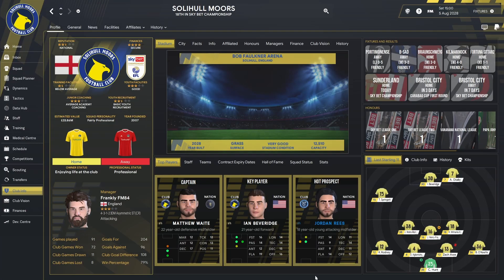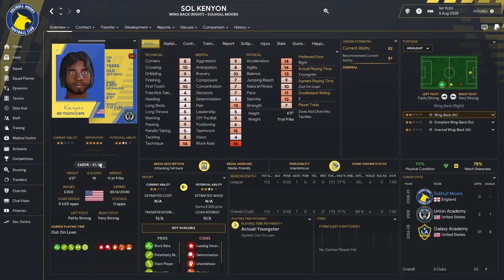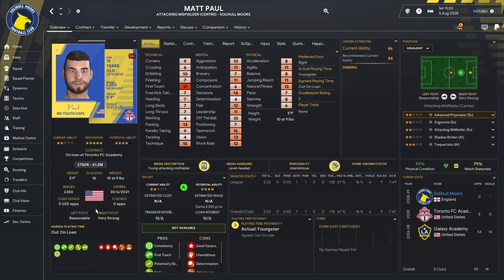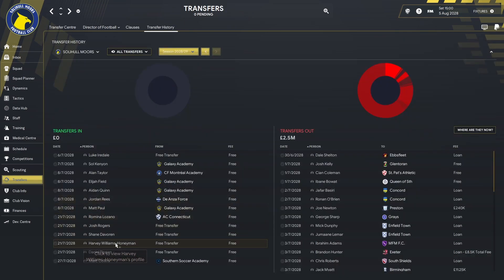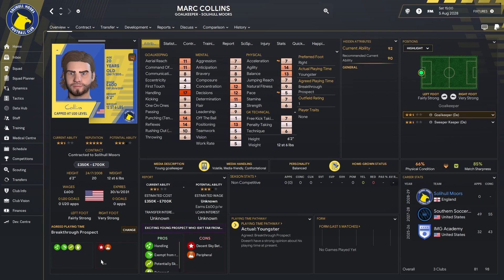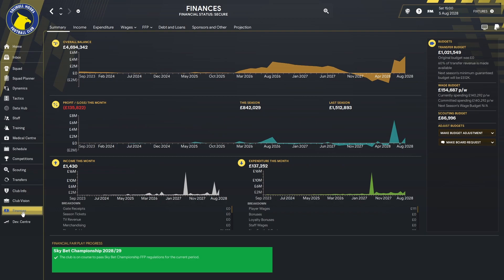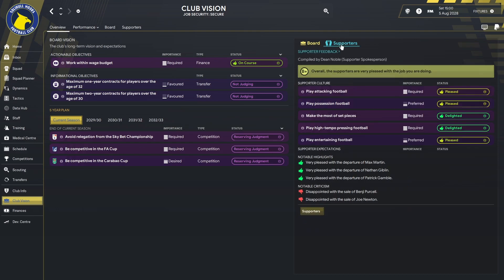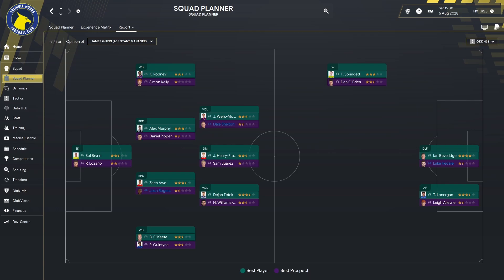I'm taking Solihull Moors to the Premier League.... 18 - FM23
Brand New Football Manager 2023 Video!!

In today's video I continue the journey of taking Solihull Moors to the Premier League in FM23! Solihull Moors are a club based in Birmingham who play their club football in the Vanarama National League. They were formed in 2007 when two local clubs merged together. In recent years they have played some excellent football and have flirted with promotion to the football league a few times.

That's where we step in. We are going to make it our mission not only to get them into the football league system but to get to the very top. I'm sure there will be highs and lows along the way but stick with it, we will get there!!